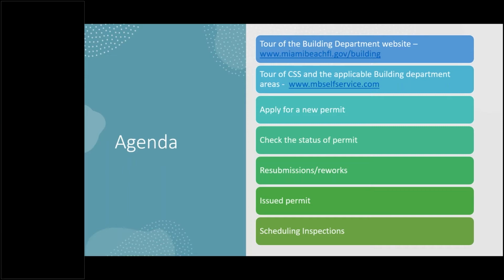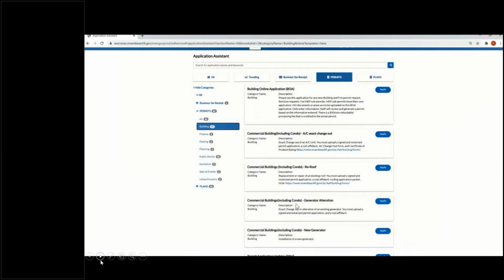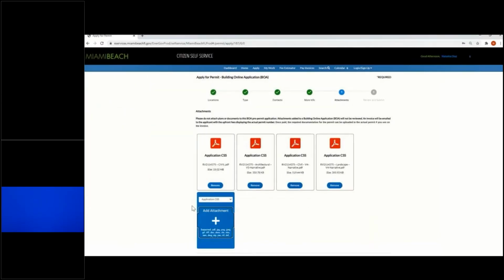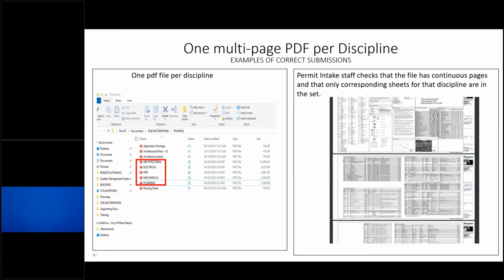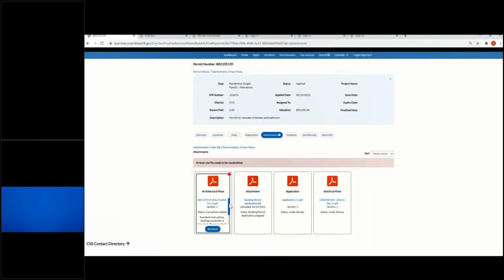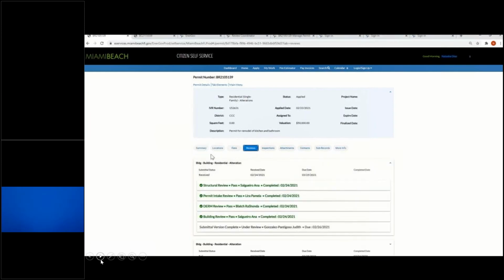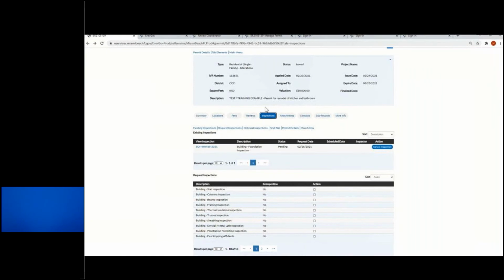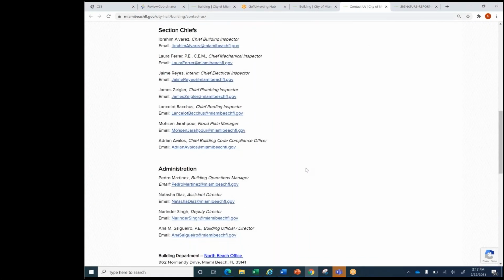Online Permits Training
Webinar training video on how to navigate the website and apply for permits online.